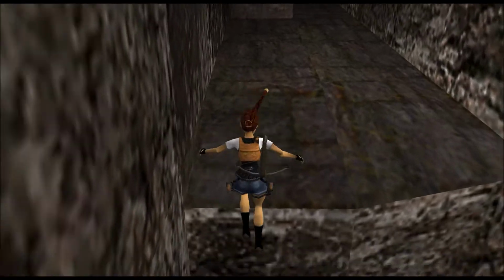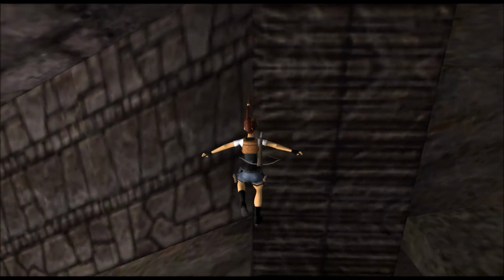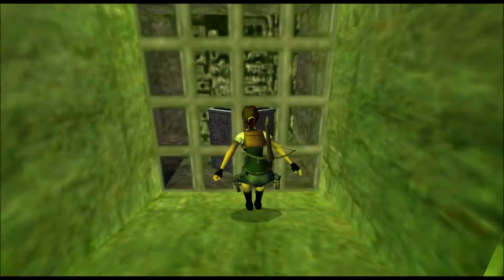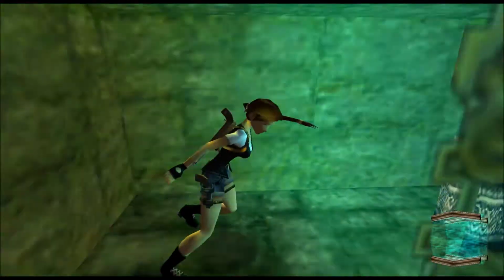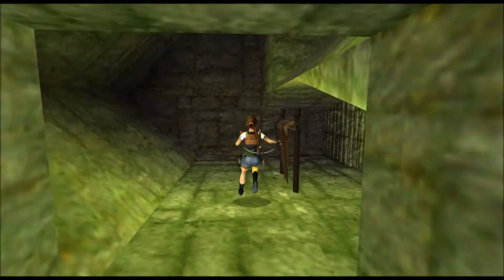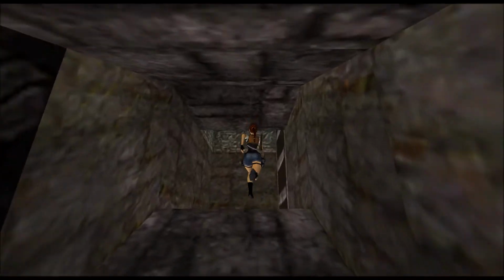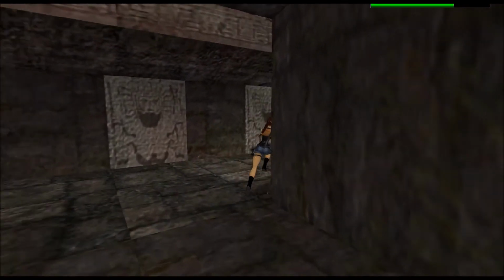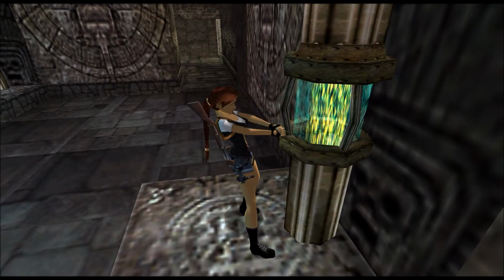Coyote Creek TRLE (Level 8) Ancient Temple (All Secrets)